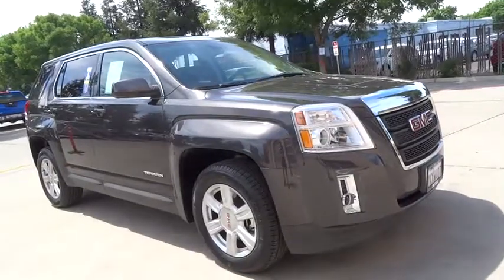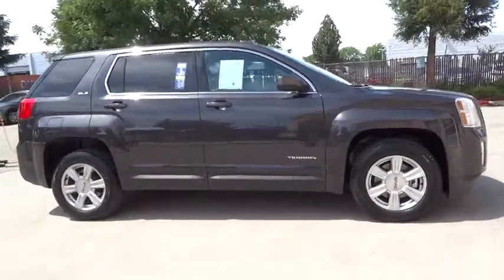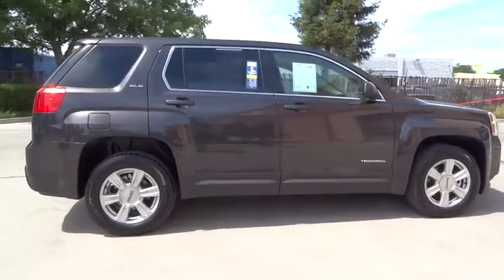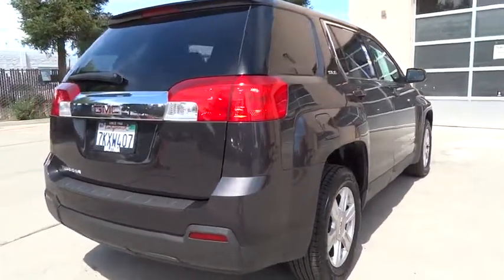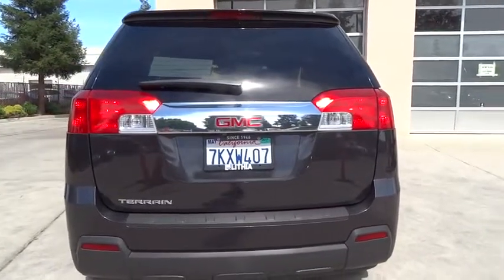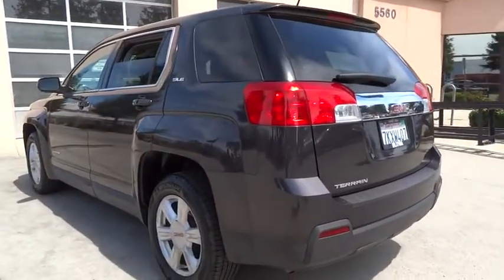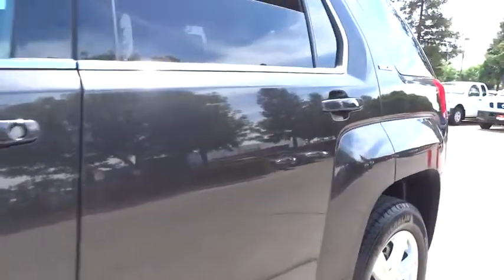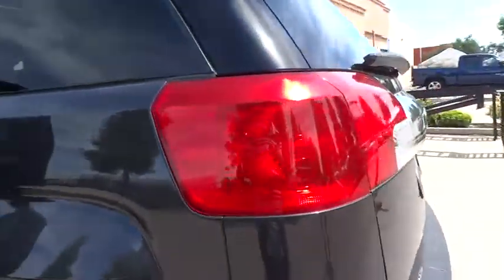2015 GMC TERRAIN Fresno, Bakersfield, Modesto, Stockton, Central California F6362974HL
2015 GMC TERRAIN
2015 GMC TERRAIN FWD 4DR SLE W/SLE-1 - Stock#: F6362974HL - VIN#: 2GKALMEK7F6362974

5590 N. Blackstone

CARFAX 1-Owner, GREAT MILES 18,468! EPA 32 MPG Hwy/22 MPG City! SLE trim. AUDIO SYSTEM, COLOR TOUCH AM/FM/SIRIU... Alloy Wheels, Back-Up Camera, SLE-1 PREFERRED EQUIPMENT GROUP, ENGINE, 2.4L DOHC 4-CYLINDER SIDI (SP... READ MORE!br /br /KEY FEATURES INCLUDEbr /Back-Up Camera. Onboard Communications System, Aluminum Wheels, Privacy Glass, Keyless Entry, Child Safety Locks, Steering Wheel Controls, Heated Mirrors. br /br /OPTION PACKAGESbr /TRANSMISSION, 6-SPEED AUTOMATIC (STD), AUDIO SYSTEM, COLOR TOUCH AM/FM/SIRIUSXM STEREO WITH CD PLAYER AND MP3 PLAYBACK includes 7 diagonal color touch-screen display, USB and AUX port and iPod support (STD) (Includes Bluetooth for phone.), SLE-1 PREFERRED EQUIPMENT GROUP Includes Standard Equipment, ENGINE, 2.4L DOHC 4-CYLINDER SIDI (SPARK IGNITION DIRECT INJECTION) with VVT (Variable Valve Timing) (182 hp [135.7 kW] @ 6700 rpm, 172 lb-ft [232.2 N-m] @ 4900 rpm) (STD). GMC SLE with Iridium Metallic exterior and Jet Black interior features a 4 Cylinder Engine with 182 HP at 6700 RPM*. br /br /EXPERTS CONCLUDEbr /Great Gas Mileage: 32 MPG Hwy. br /br /SHOP WITH CONFIDENCEbr /CARFAX 1-Owner br /br /BUY FROM AN AWARD WINNING DEALERbr /Lithia Hyundai of Fresno sells new and used cars, trucks and SUVs near Visalia and Hanford, California. We offer financing options and incentives for all Central California Hyundai customers. Conveniently accessible from the Golden State and Yosemite Freeways, we are located at 5590 N. Blackstone in Fresno. Less than thirty minutes from Hanford and Visalia, our sales department is open seven days a week to serve you. Fuel economy calculations based on original manufacturer data for trim engine configuration. Please confirm the accuracy of the included equipment by calling us prior to purchase. br / Some of our Pre-Owned vehicles may be subject to unrepaired safety recalls. Check for a vehicle's unrepaired recalls by VIN at